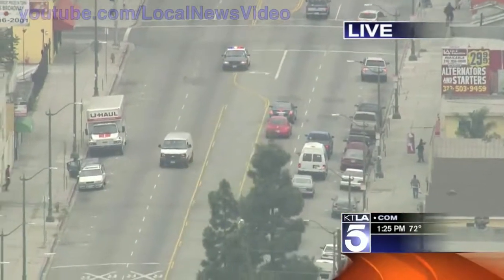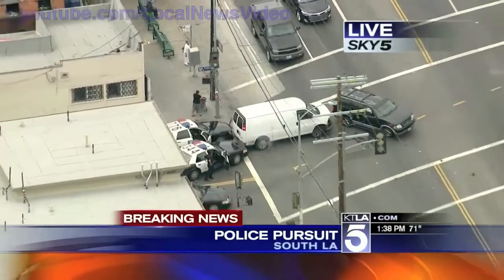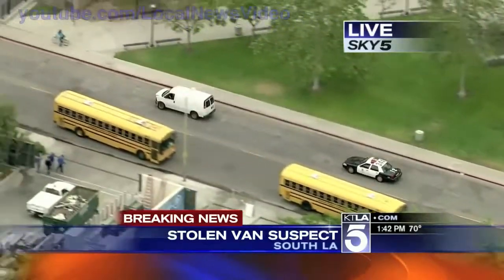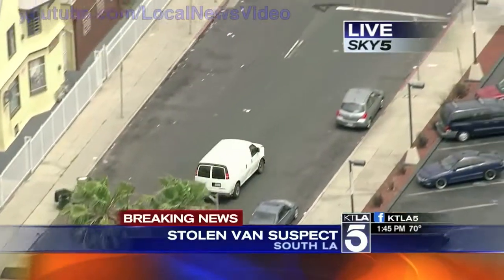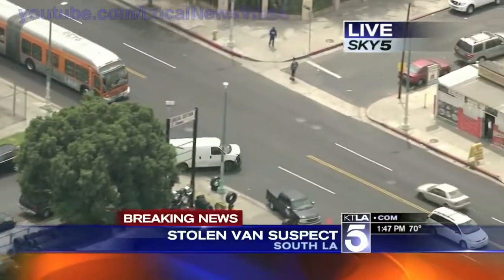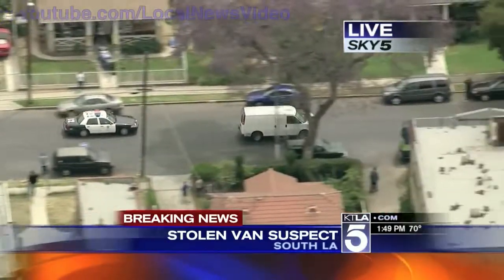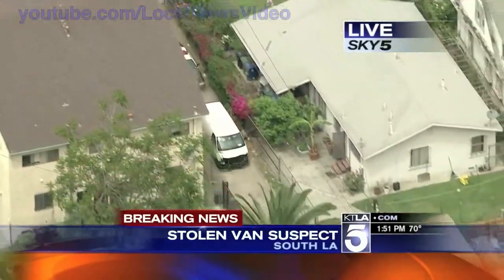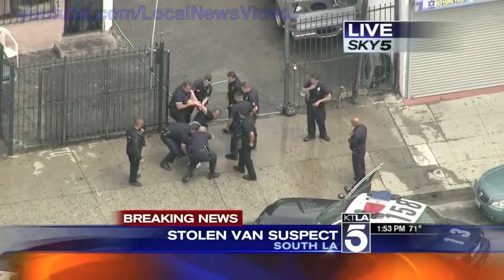Police Pursuit - Wild Police Chase South Los Angeles, CA April 30, 2013